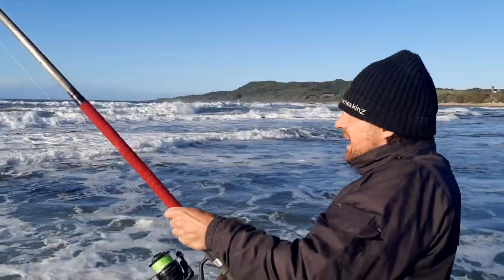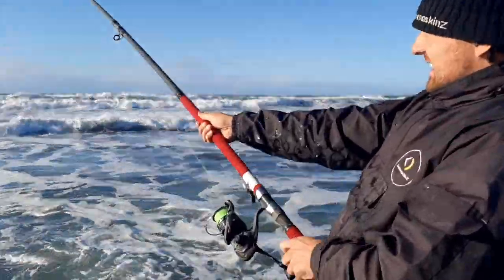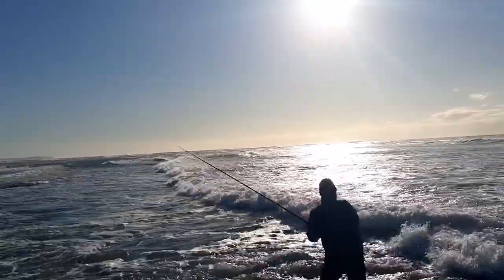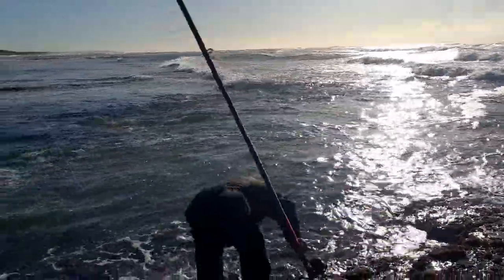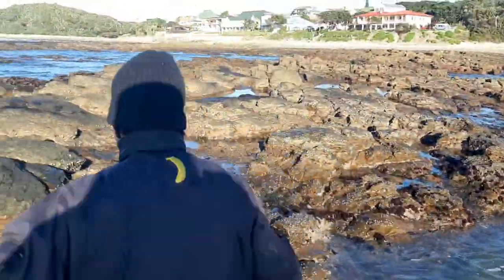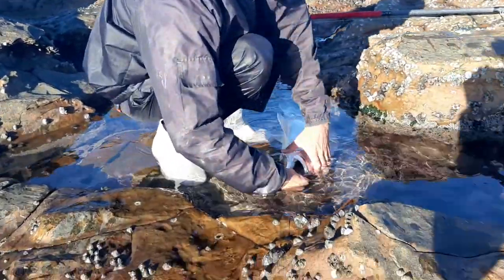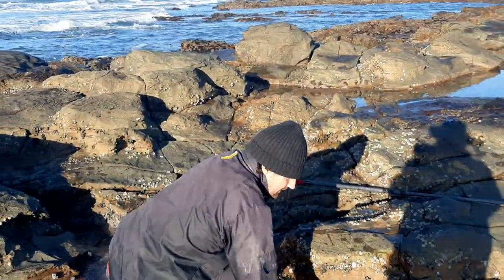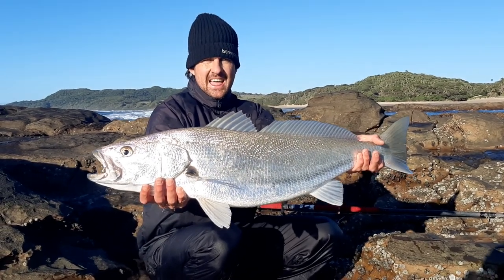Kei Mouth Kob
Had a quick session before the West Wind came up and managed to safely land and release this lekker Kob